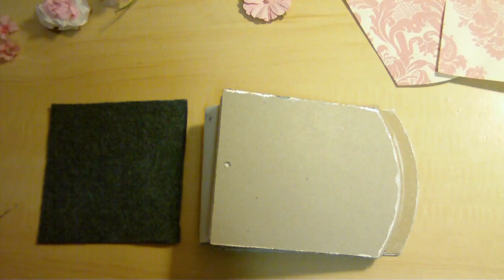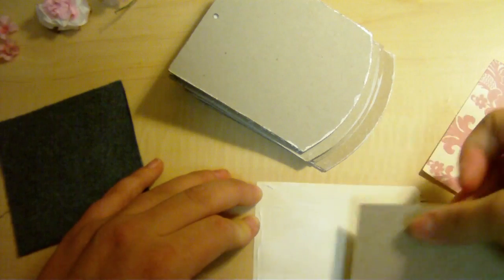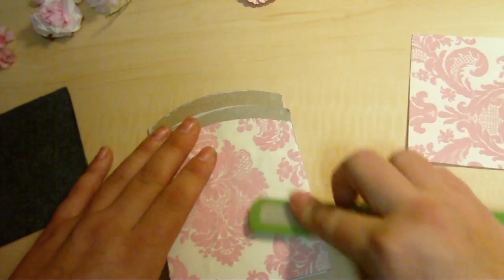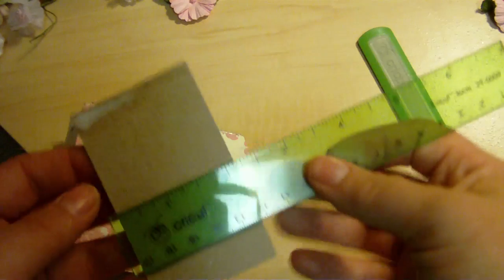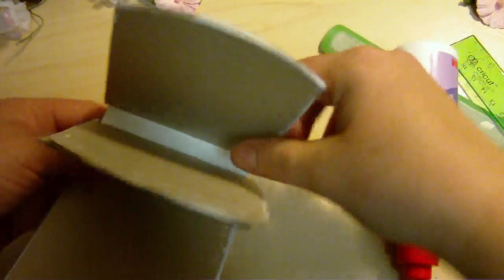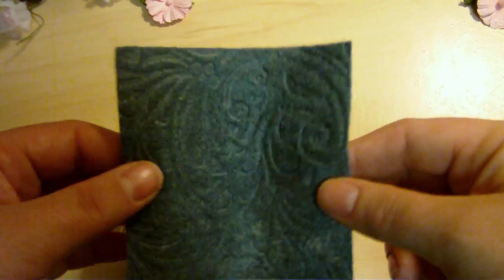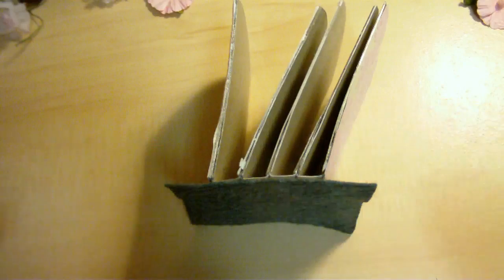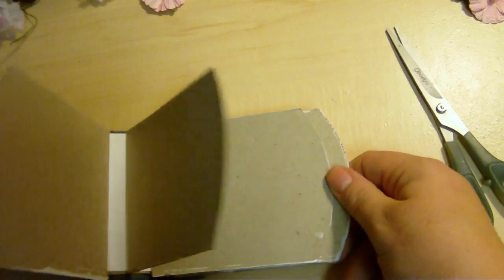Mini album binding tutorial step 2 the spine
In this video I address how to go about strengthening and covering the spine of the book